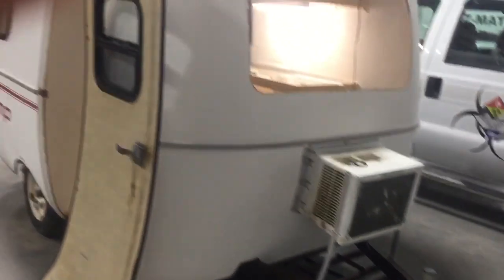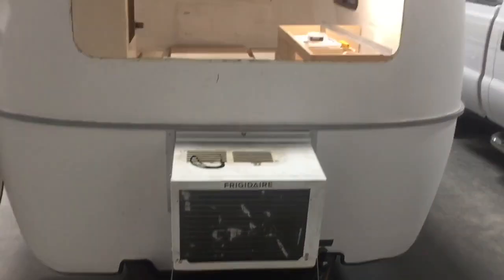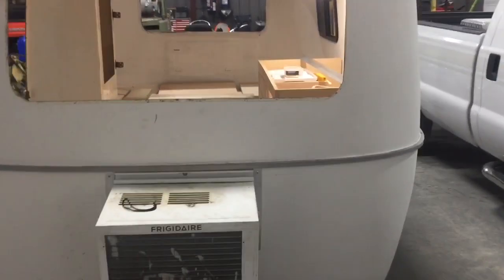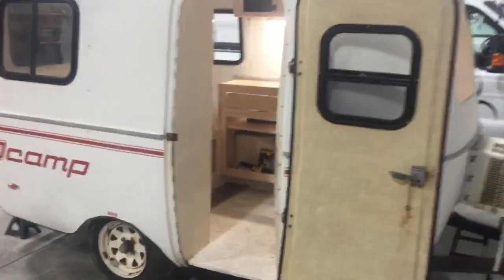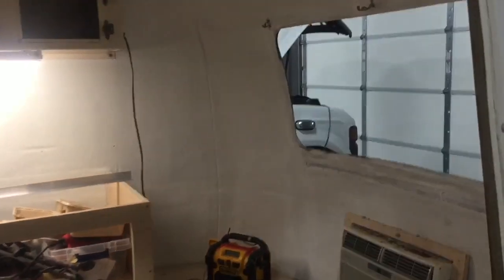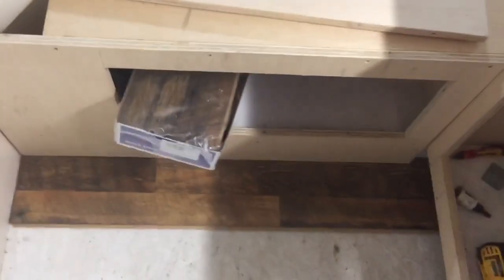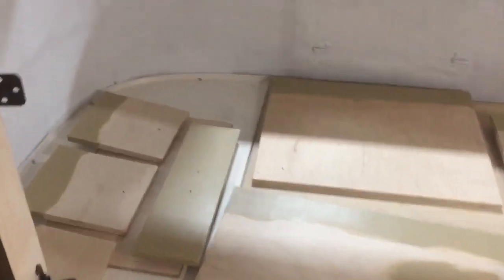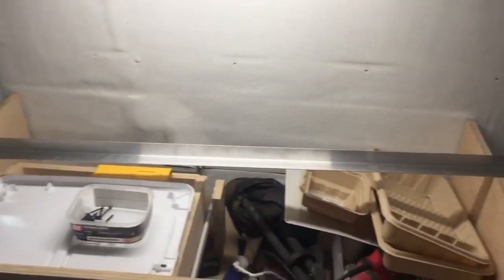13’ Scamp camper remodel walk around